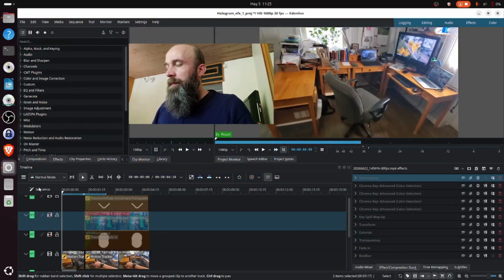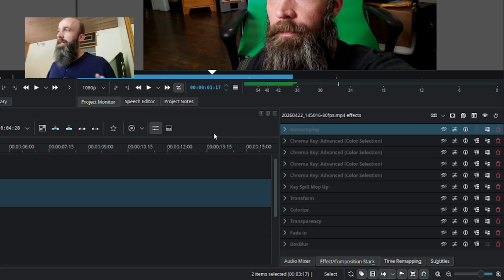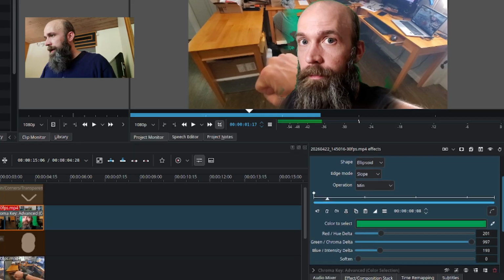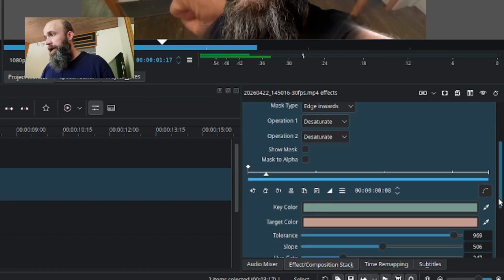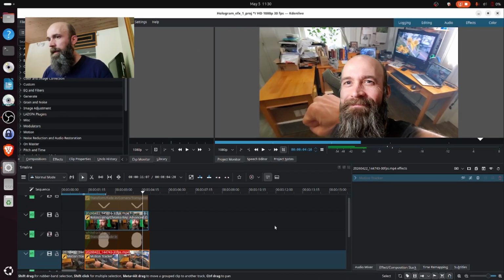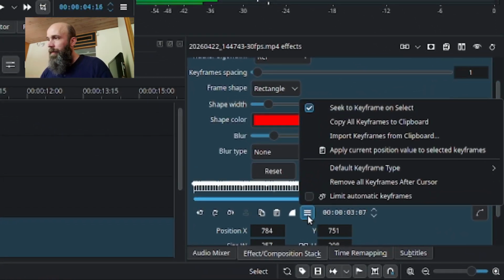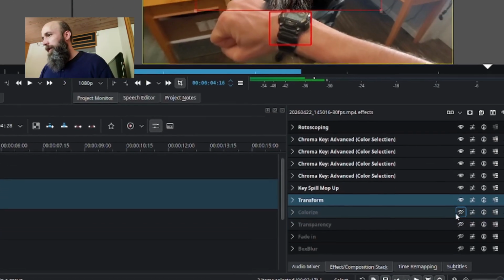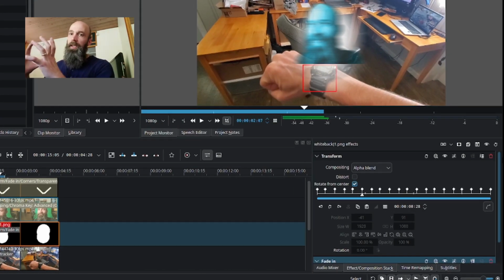How to Create Realistic Holograms in KDENlive - VFX Tutorial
Walk with me through how to leverage the power of motion tracking and chroma keying effects to achieve a realistic hologram projection, exclusively using KDEnlive! Explore how to apply motion tracked keyframes to your advantage.